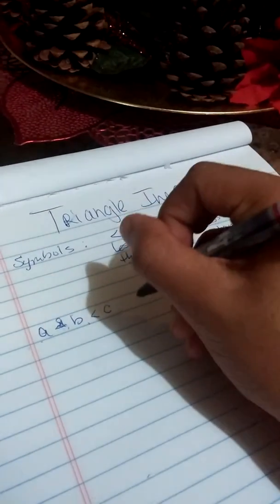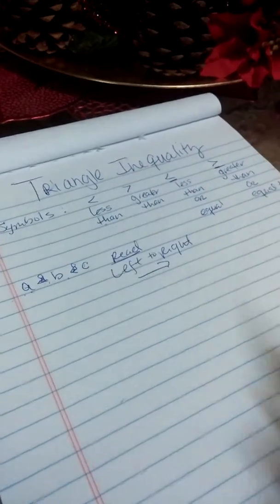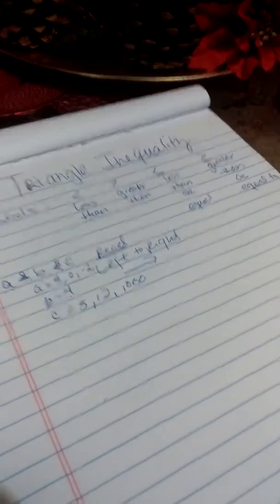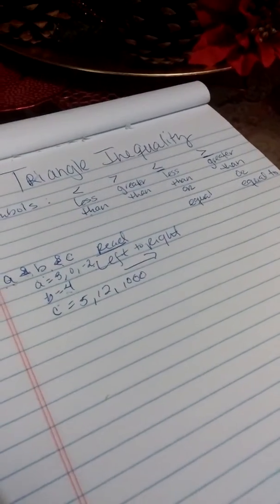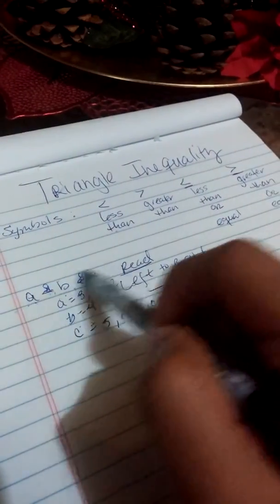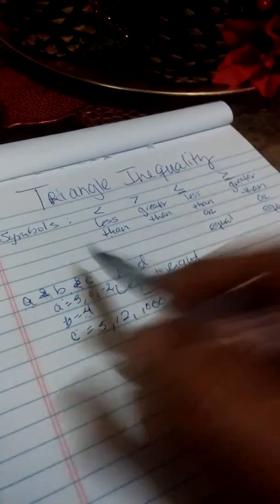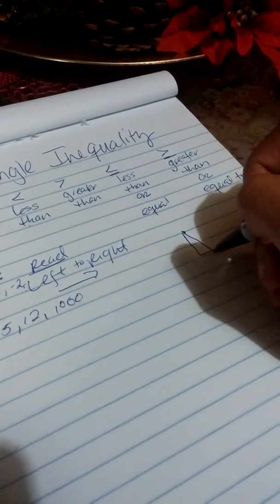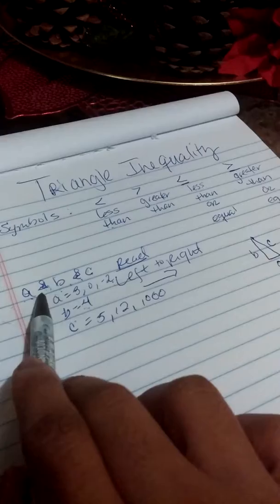Triangle Inequality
Writing inequality statements about the third possible side of a triangle